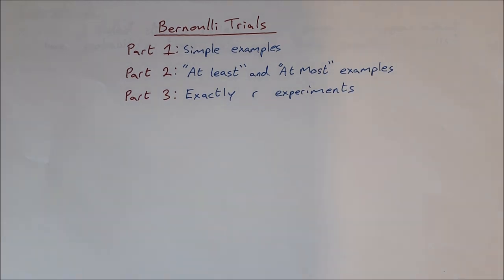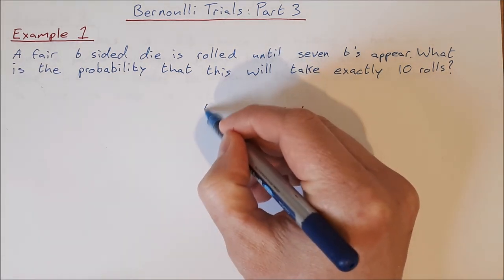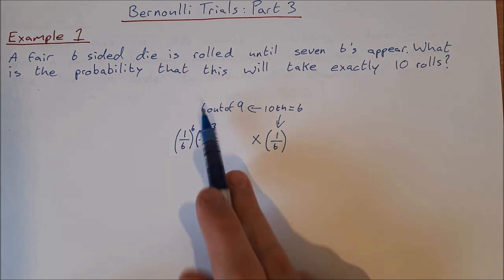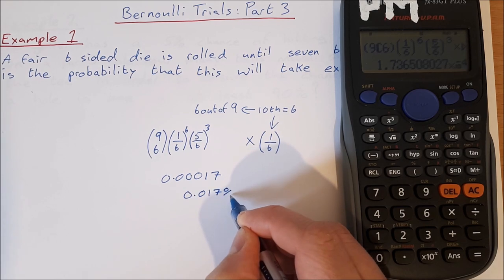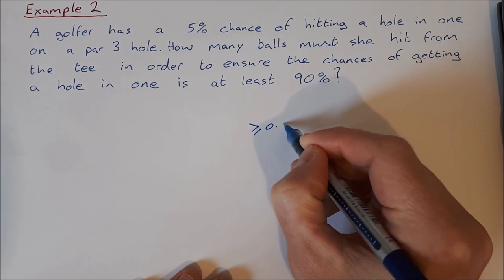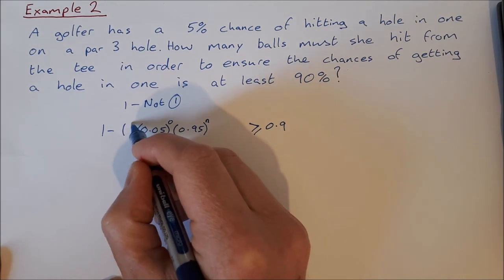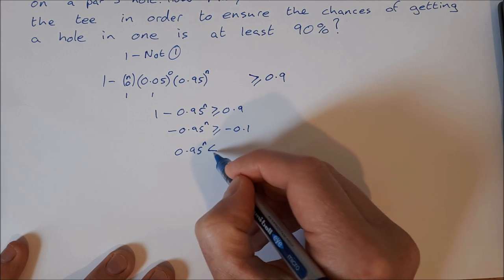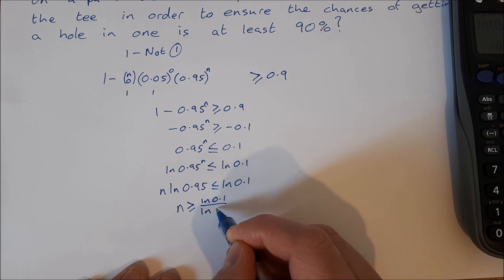Probability: Bernoulli Trials Part 3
In this third episode of the bernoulli trials video series I show you two much harder examples of questions with bernoulli trials. The first looks at what to do when asked for a specific number of experiments and the second looks at a probability inequality with bernoulli. Make sure you also check out part 1 and 2!